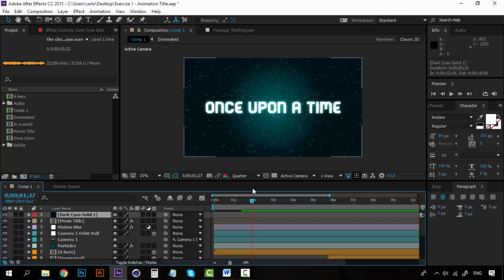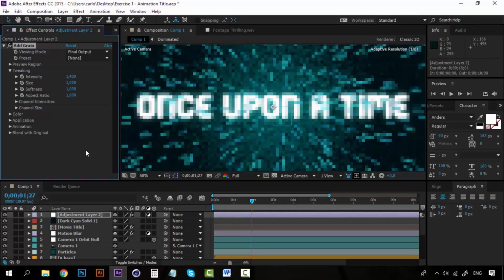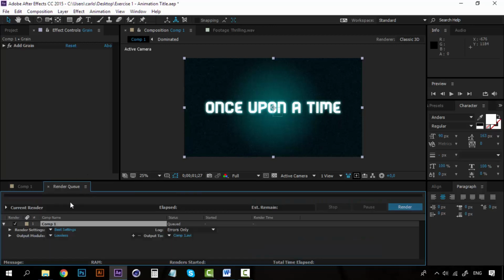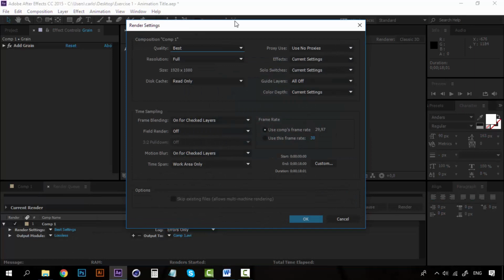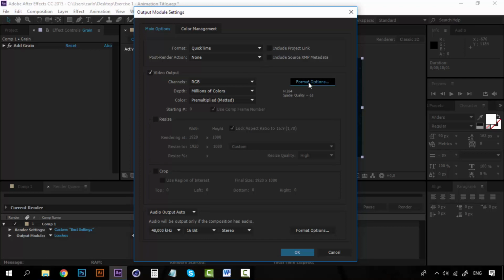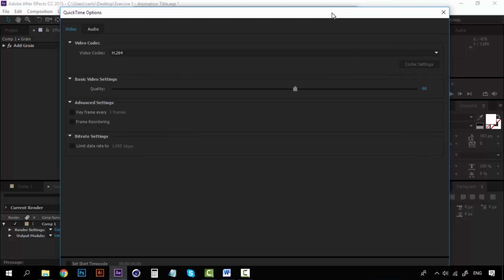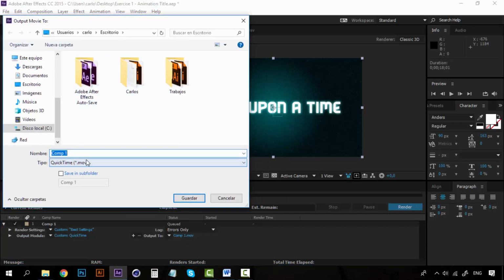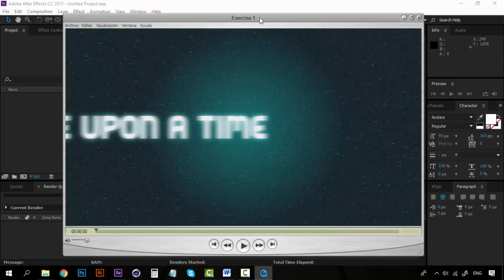14/20 Rendering — Motion Graphics: After Effects from Scratch II_ENG